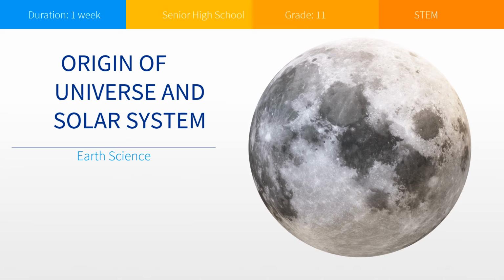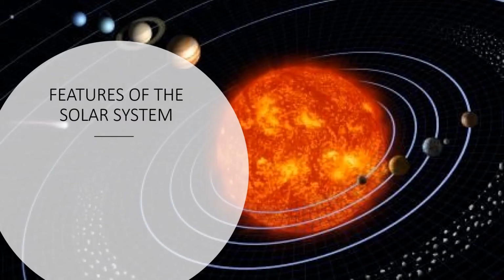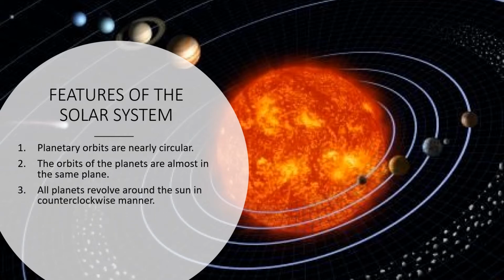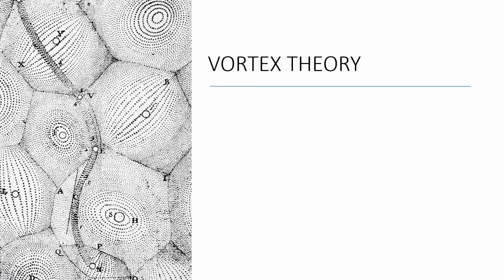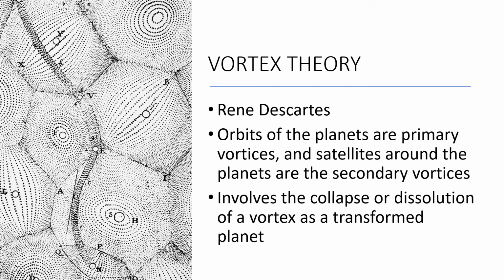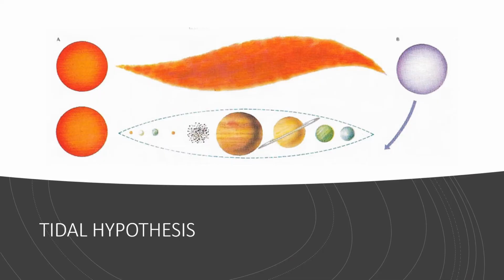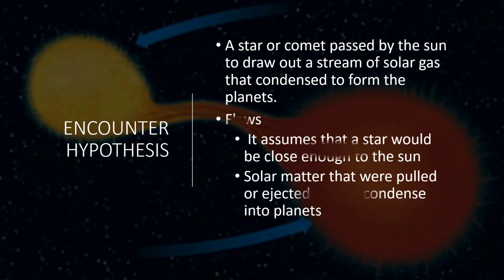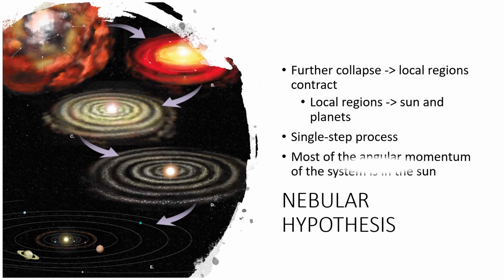Origin of the Solar System (Part 1)